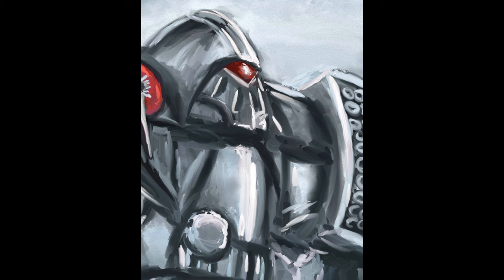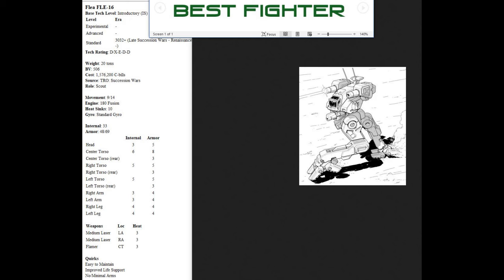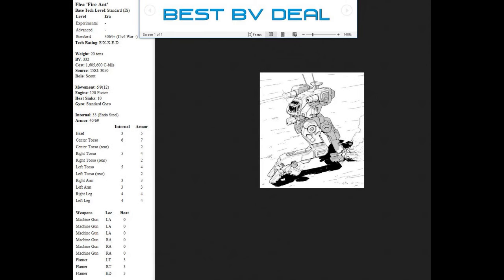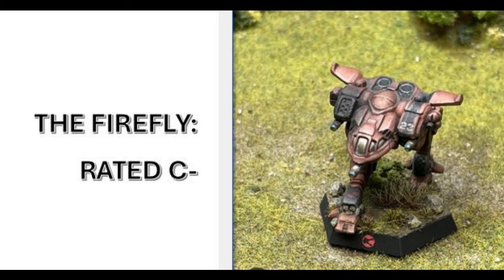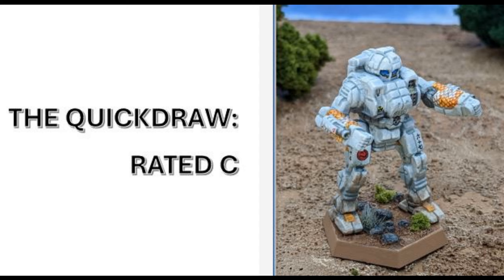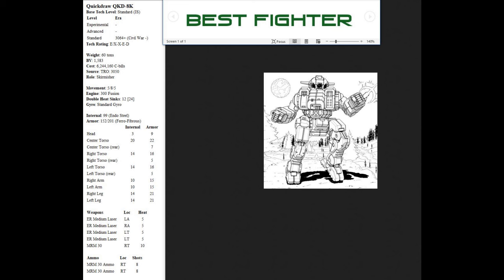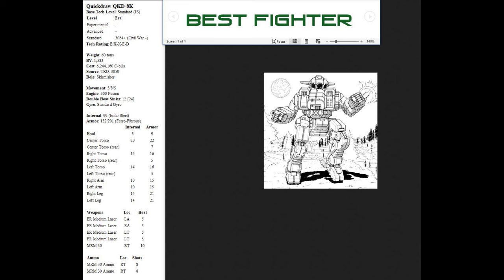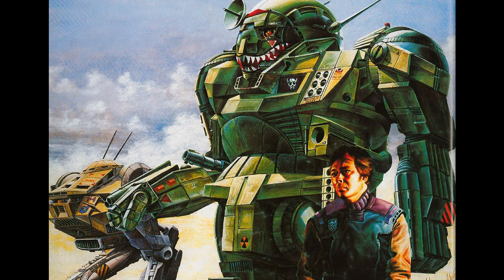BattleTech: Rating the Mercenaries Box Set 'Mechs | Classic BT Strategy & Tactics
Rating all eight 'Mechs from the Mercenaries' Box Set on a scale of A-D.

Check out The Excaliburs Saga, my narrative single-player campaign for BattleTech/MegaMek